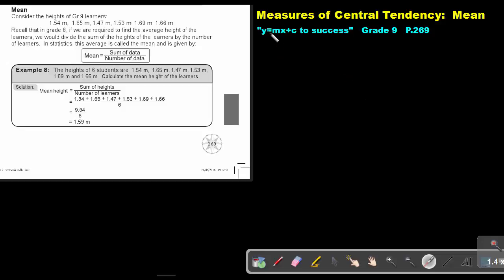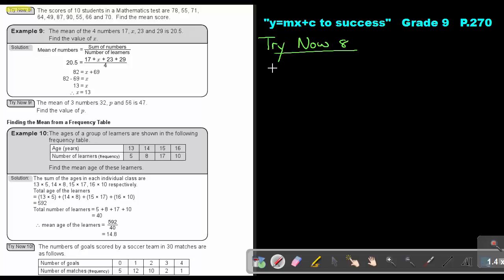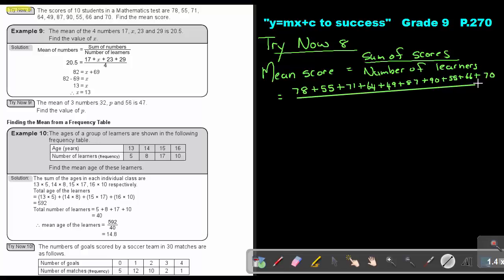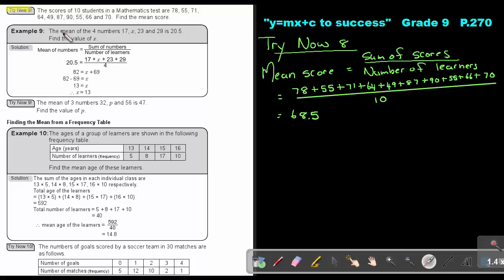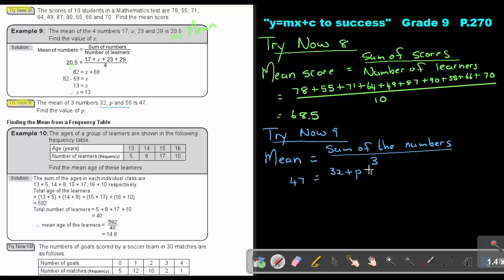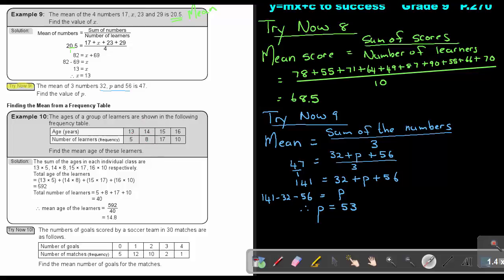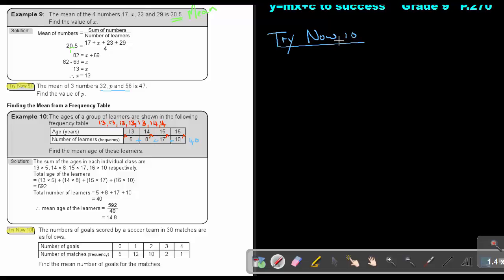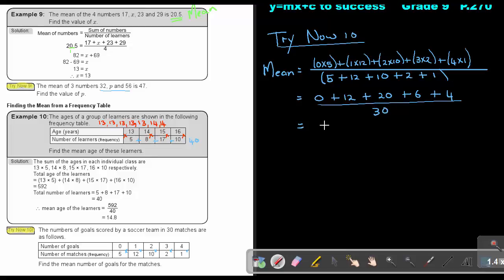9.7 Measures of Central Tendency- Mean - Chapter 9 - part 7